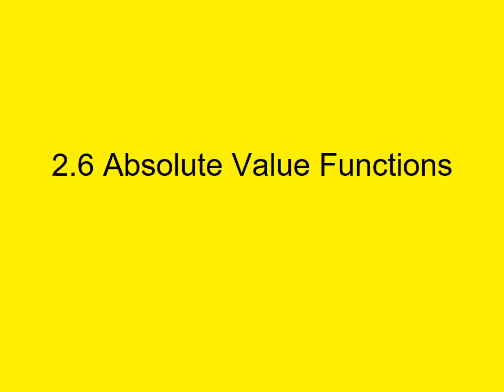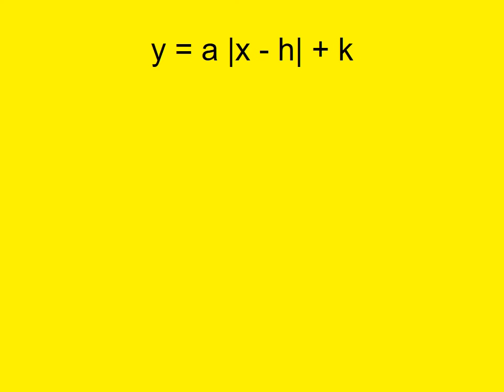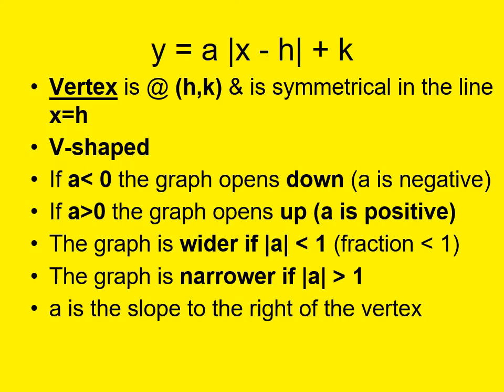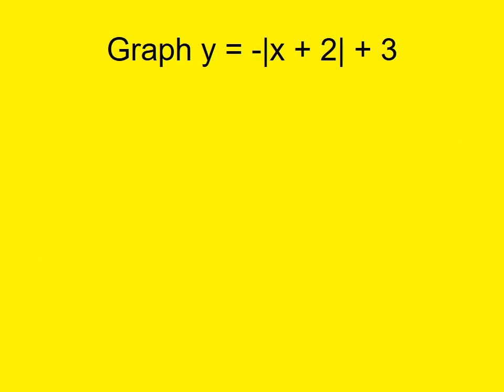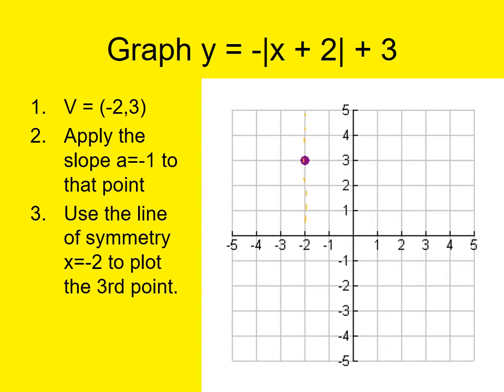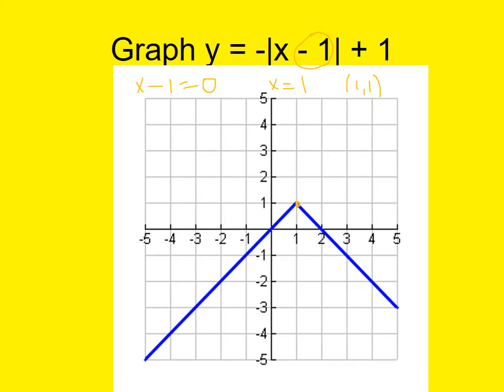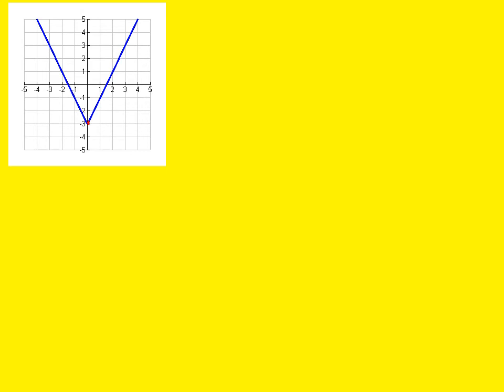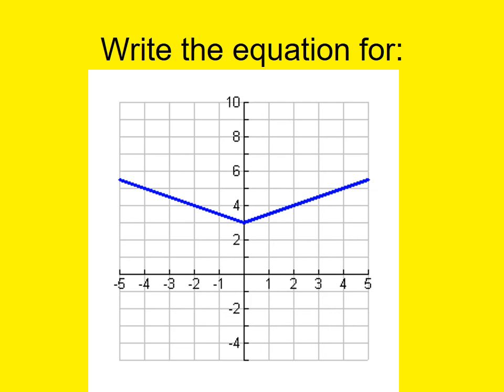2 6 Absolute Value Functions v2